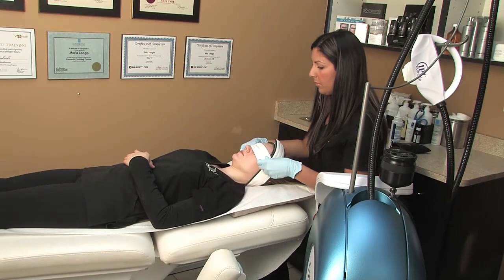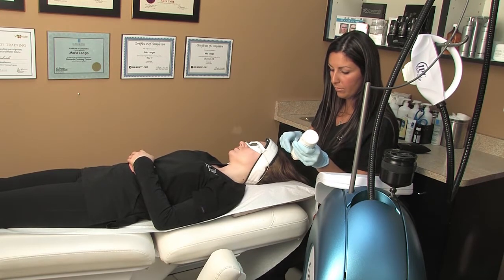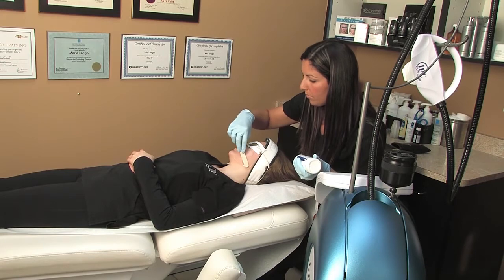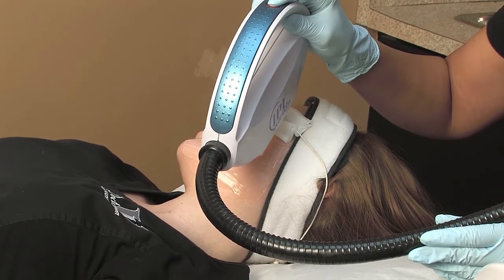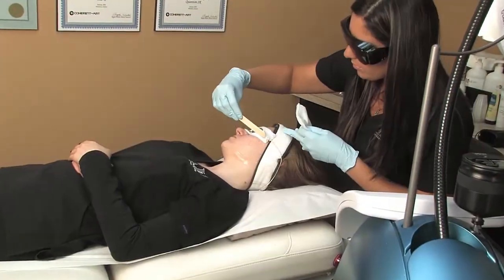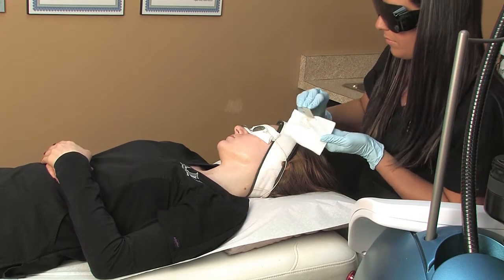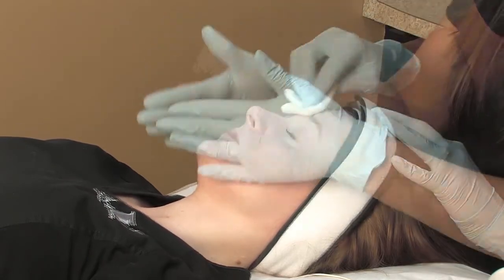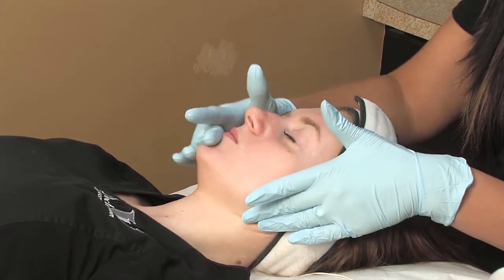Intense Pulsed LIght (IPL) Photorejuvenation